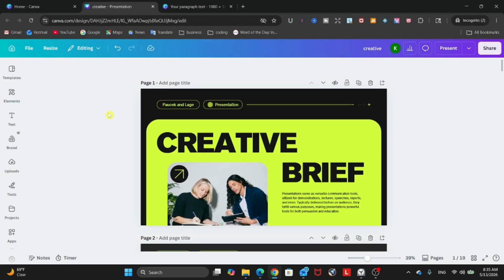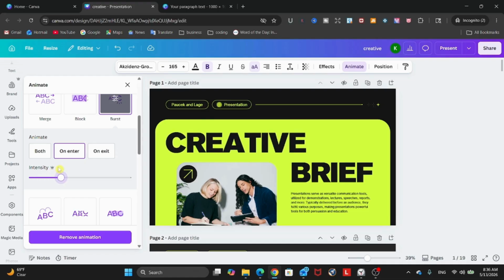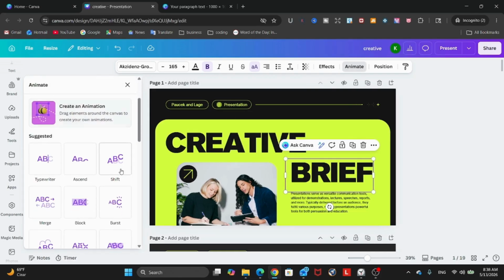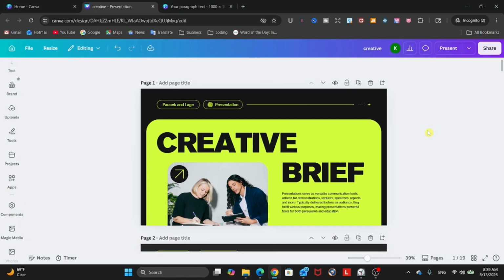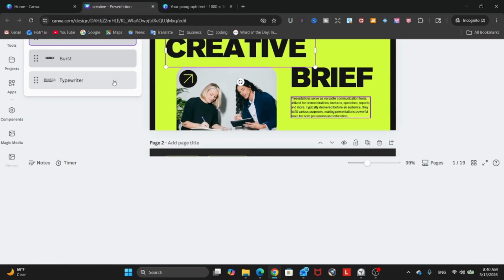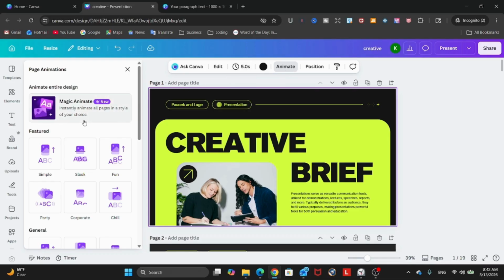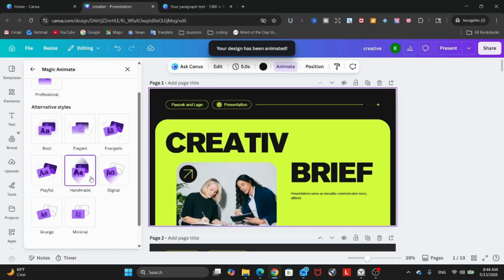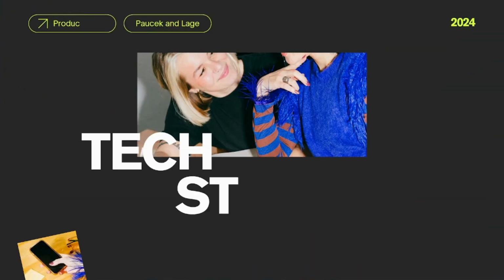How to Animate Presentations in Canva (Magic Animate)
In this Canva tutorial, you'll learn how to add animations to your presentation both manually and automatically using Canva's Magic Animate feature. This covers everything from applying individual effects to automating animations across your entire slide deck.
👉 Here's what you'll learn step by step:

➡️ How to click anywhere in your presentation and go to Animate at the top.
➡️ How to hover over animation effects to preview them before applying.
➡️ How to select an animation like the Burst effect for your text.
➡️ How to set the animation to play On Enter or On Exit.
➡️ How to adjust animation intensity (Canva Pro feature).
➡️ How to toggle Appear on Click so animations trigger manually during presentation.
➡️ How to identify animated elements by the purple/lavender highlight on the Animate button.
➡️ How to apply different animation effects to different text elements.
➡️ How to use the Typewriter effect for a different style of animation.
➡️ How to animate images and other elements the same way as text.
👉 How to control animation order:

➡️ How to go back to Animate → Click Order to adjust the sequence.
➡️ How to move elements up or down in the click order.
➡️ How to make animations appear top to bottom in your preferred order.
➡️ How to preview your presentation to verify the animation sequence.
👉 Why manual animation can be time-consuming:

➡️ How manually animating every element on every slide takes a lot of time.
➡️ How it is easy to miss elements when working with many slides.
➡️ Why there is a faster and more automated solution available.

👉 How to use Magic Animate:

➡️ How to click on your presentation and go to Animate → Magic Animate.
➡️ How Magic Animate is a newer Canva feature that automates the entire process.
➡️ How to hover over styles to preview Magic Animate effects.
➡️ How to select the Handmade effect for a natural one-by-one appearance.
➡️ How Magic Animate applies the animation to all slides at once.
➡️ How all text, elements, and images now appear one by one automatically.
👉 Pros and cons of Magic Animate:

➡️ How it saves significant time compared to manual animation.
➡️ How it works well when you are not particular about animation order.
➡️ How the Appear on Click feature does not apply to Magic Animate.
➡️ How you may need to manually adjust ordering if the sequence matters to you.
Magic Animate is one of Canva's most powerful time-saving features. Instead of going through each element slide by slide, you can animate your entire presentation in just one click.

For most presentations, the automated approach delivers great results. If you need more precise control over the order and timing of each element, combining Magic Animate with manual adjustments gives you the best of both worlds.

💬 Have questions about Canva animations? Leave them in the comments below!

By the end of this tutorial, you'll know how to animate presentations in Canva — helping you create more dynamic and engaging slide decks efficiently.